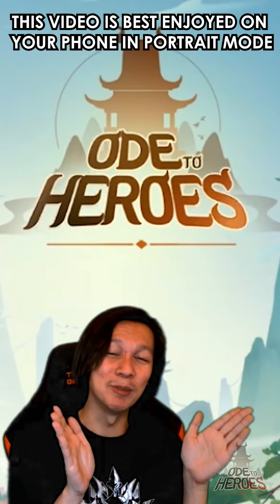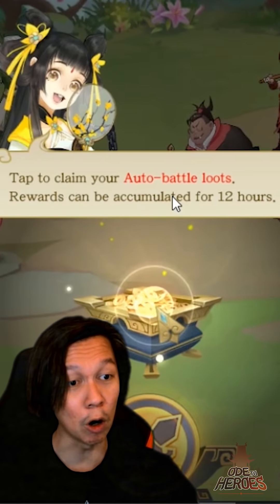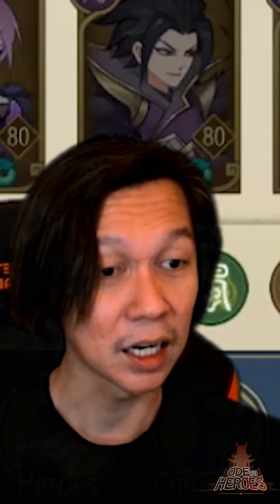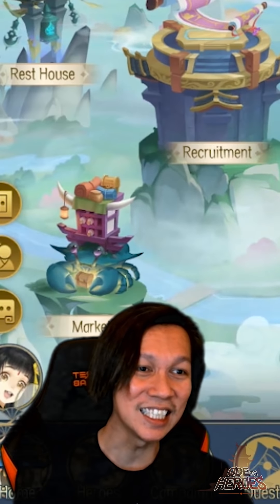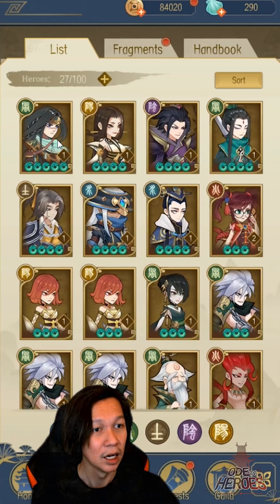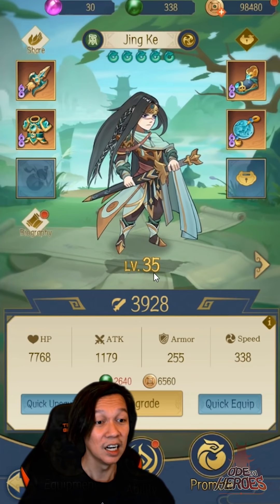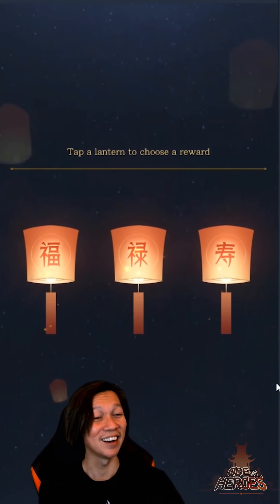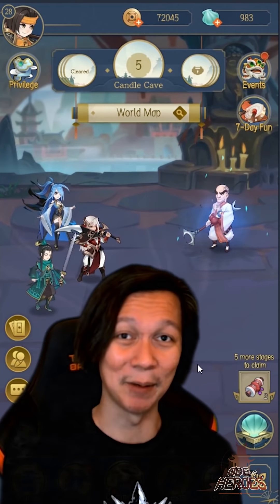MY FIRST IDLE EXPERIENCE - ODE TO HEROES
Download ODE TO HEROES here!
(This video is best watched on mobile devices!)